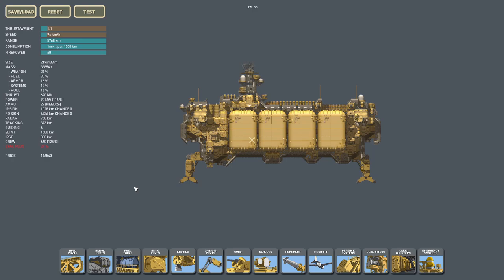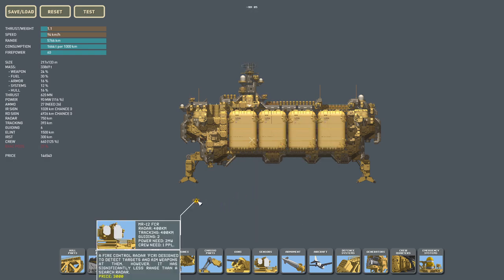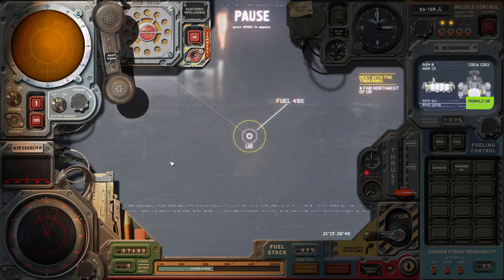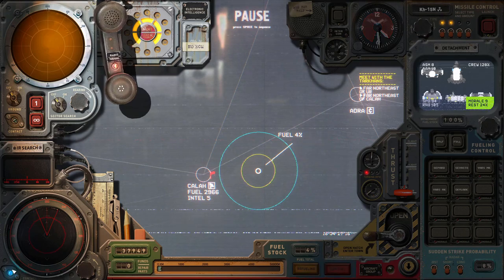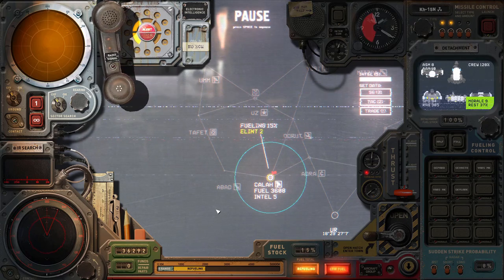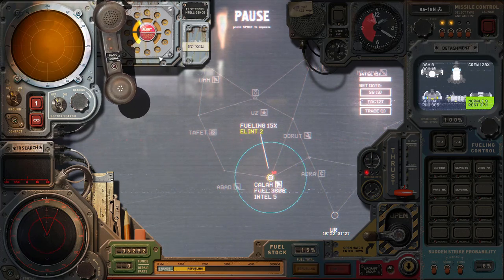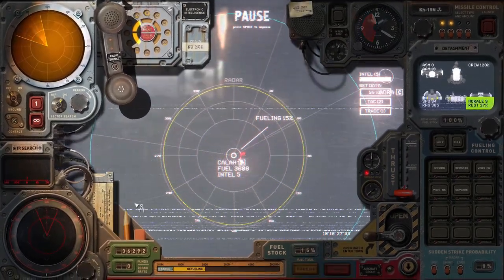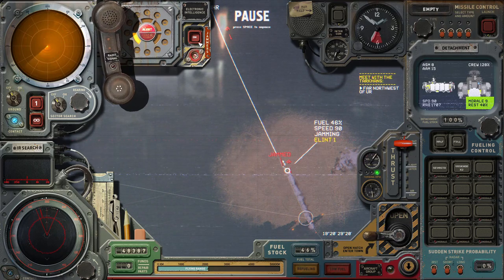Sensors Guide (Radar, Elint, IRST, Tracking, Jammer) | Highfleet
A complete guide on how to use the various sensors in Highfleet. It covers using Radar, Elint, IRST, Tracking and jammers.

0:00 - Overview and sensor placement
4:06 - Radar and infrared signatures

5:25 - Tracking

7:25 - IRST
10:20 - ELINT and RADAR relationship
12:04 - ELINT
14:08 - RADAR
17:12 - Jammers